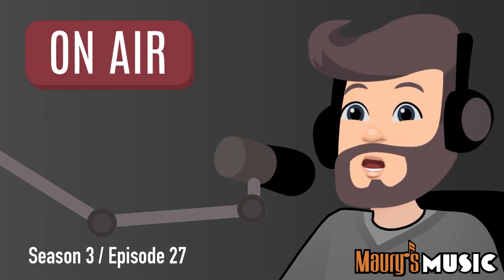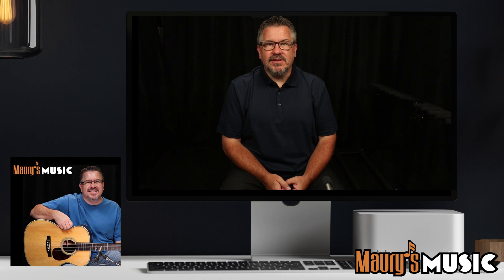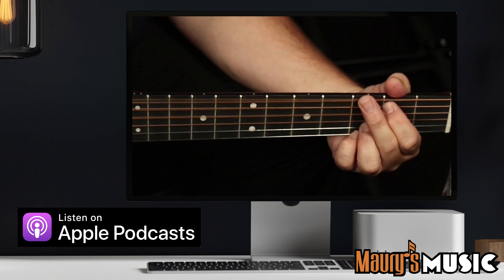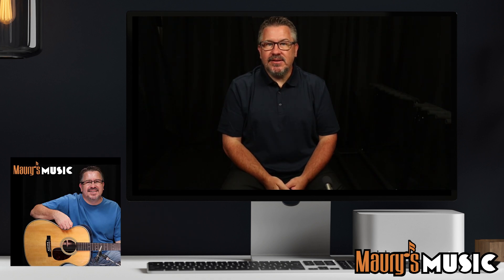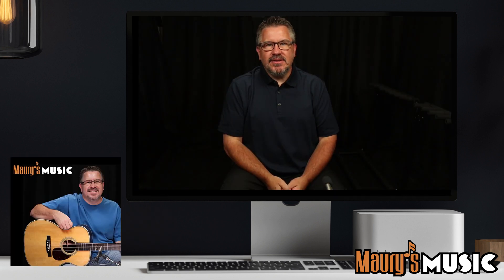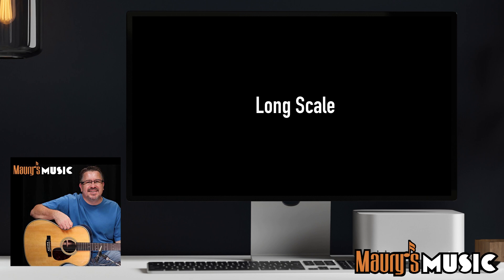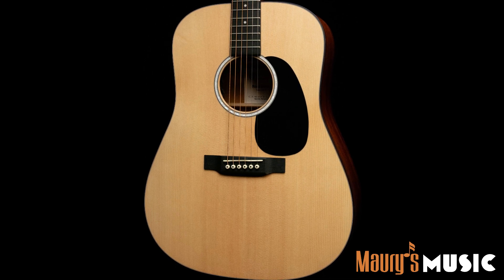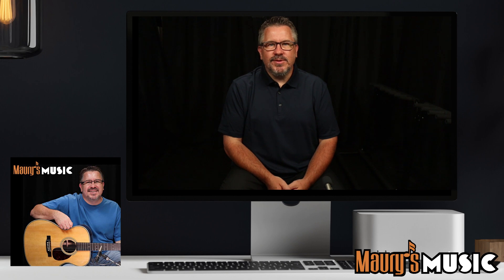Blueridge or Martin? Mystery Guitar S3 E27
Is this a Blueridge or a Martin? Welcome to the Mystery Guitar Podcast, S3 E27! Can you tell the difference between a Martin guitar & a Blueridge - without seeing them? What if we gave you 5 hints - would that help? Welcome to Season 3 of The Mystery Guitar Podcast! EVERY TUESDAY, Maury will play one guitar from our current inventory and YOU have to guess what it is. We'll play some songs, give you some hints - and the episode will conclude with the big reveal. 😎

Currently, this pocket-sized podcast can be found at

Please consider leaving us a review on Apple Podcasts & thanks for listening! The 2nd musical hint features the Colorado Capo on fret #4.

00:00 Welcome!
00:10 The Rules
00:36 Hint #1
01:33 Hint #2
02:40 Hint #3
03:52 Hint #4
04:42 Hint #5
06:19 The Big Reveal!